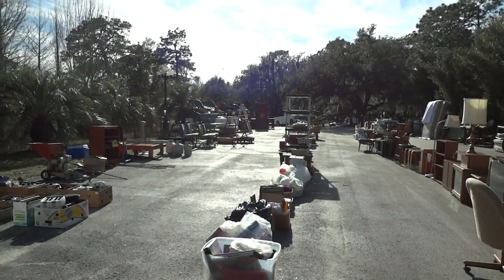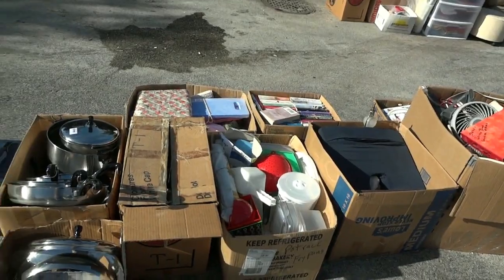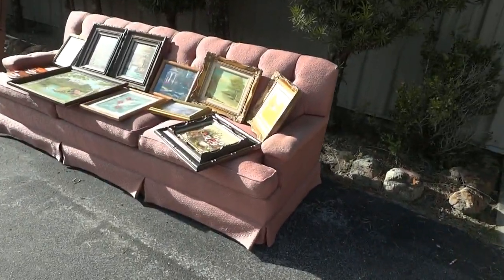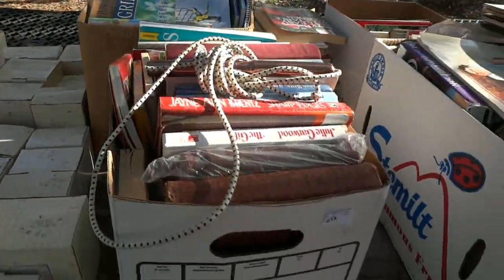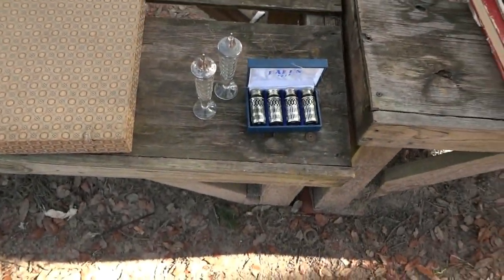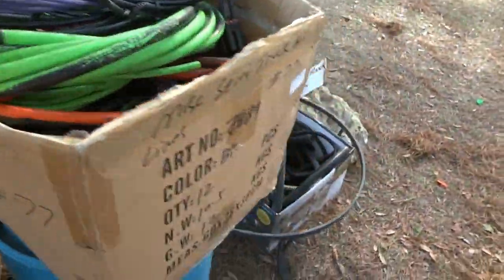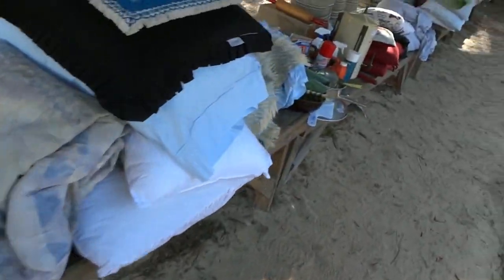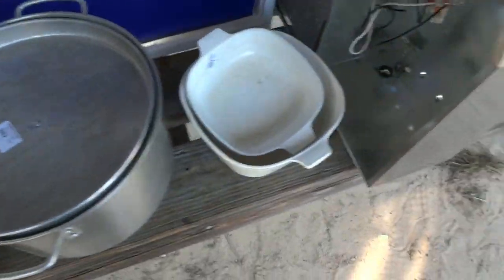2/6/2018 Open-Air Auction Preview